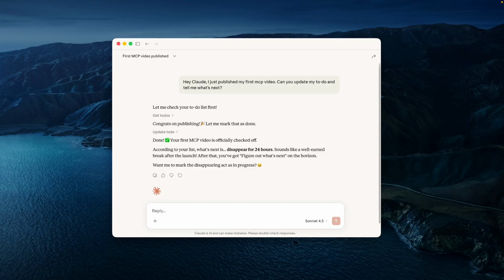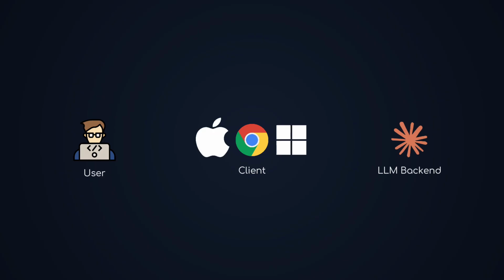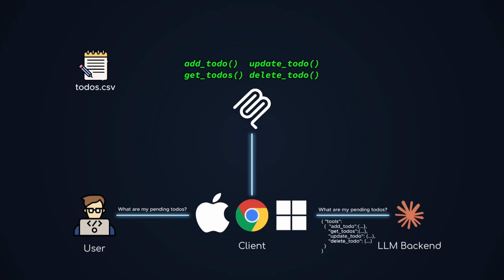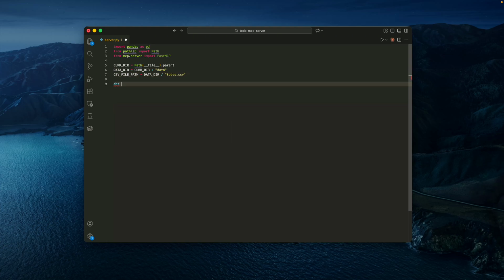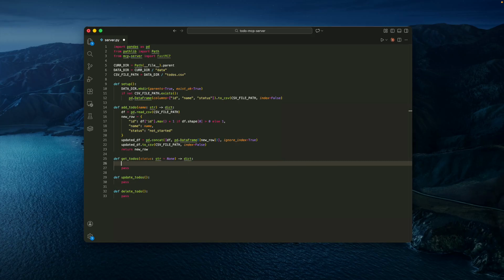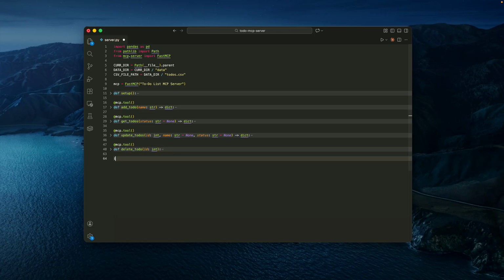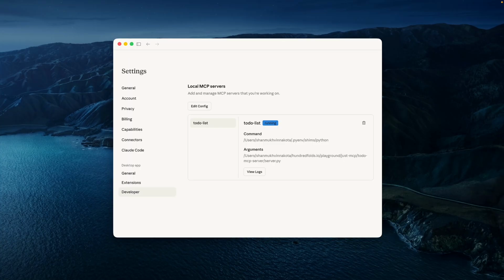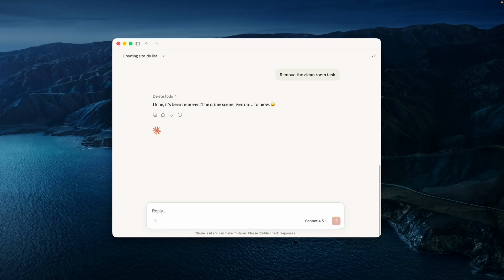This AI MCP App Takes Over Your To-Do List | MCP Playbook EP 1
Welcome to MCP Playbook - Episode 1, the first video in a new series where we build real, action-taking AI applications powered by Claude and the Model Context Protocol (MCP).

In this episode, we create a complete Python-based To-Do List MCP server and connect it to Claude Desktop to manage tasks in real time. Claude will be able to create tasks, add new items, update them, delete them, and read your full list — all through natural language.

This project is the ideal starting point for anyone who wants to learn how to build practical MCP apps and see Claude take real action beyond text.

🧱 What We Build in Episode 1:
In this first episode of the MCP Playbook, we build a complete Python-based To-Do List application powered by MCP and Claude. You’ll learn:

What MCP is and how it allows Claude to call your Python functions
How the MCP server-client setup works and why it’s useful
How to build a To-Do List app that can:
Create a to-do list
Add new tasks
Update existing tasks
Delete tasks
Store everything in a CSV file
How to run your MCP server locally
How to connect the server to Claude Desktop
How to watch Claude add, edit, and delete to-dos live using calls you created

🎯 Who This Video Is Useful For:
This episode is perfect for:
Developers building AI-powered apps
Python beginners wanting a real hands-on project
Students learning AI, Python, or automation
AI engineers exploring tool calling
Anyone exploring MCP